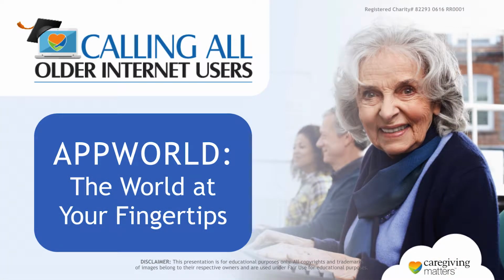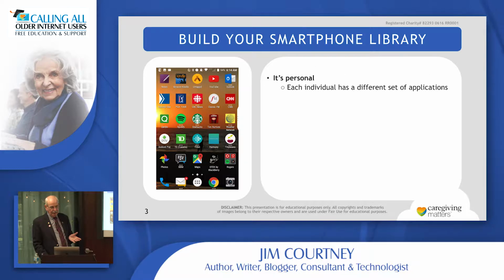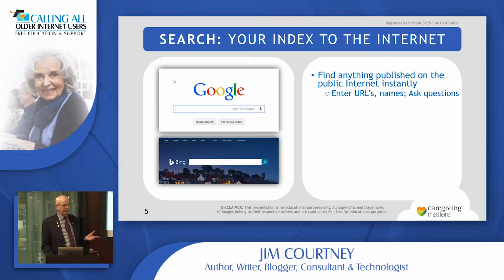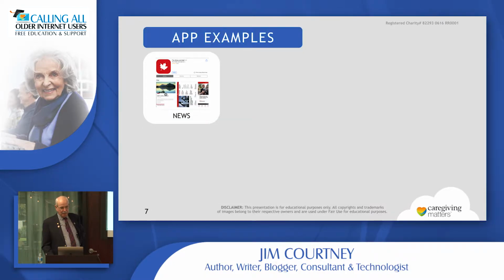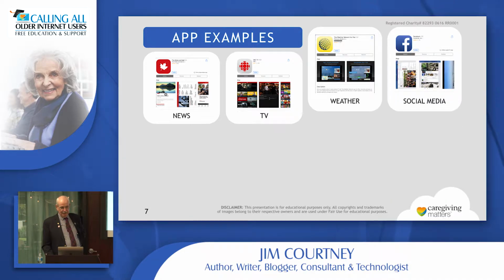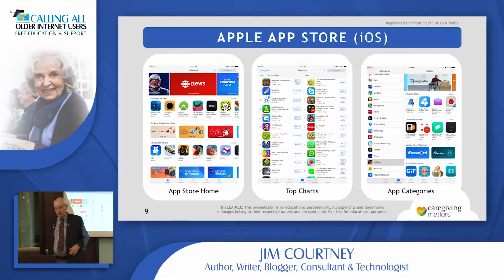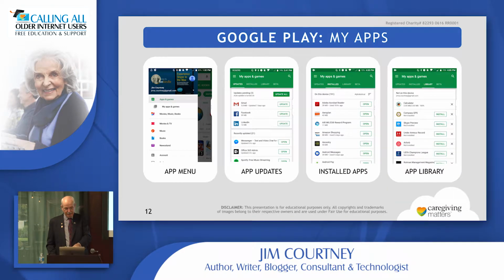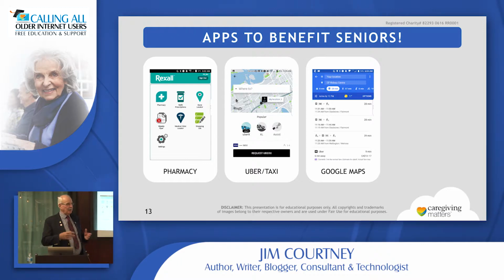APPWORLD: the World at your Fingertips